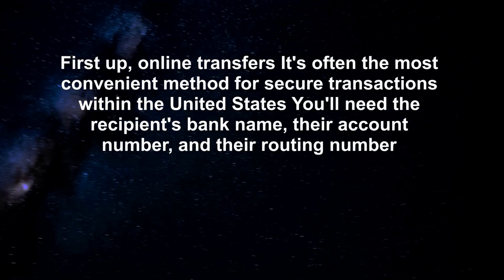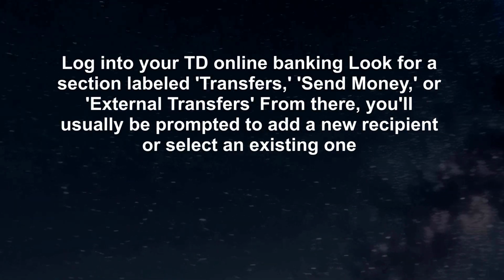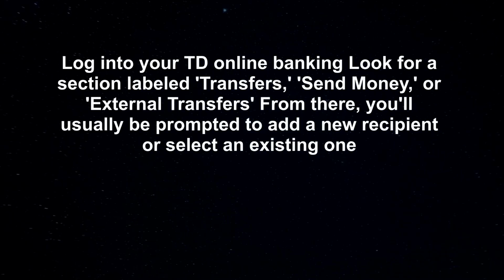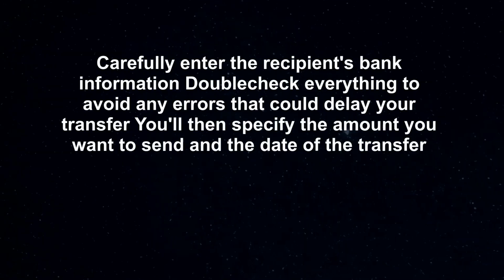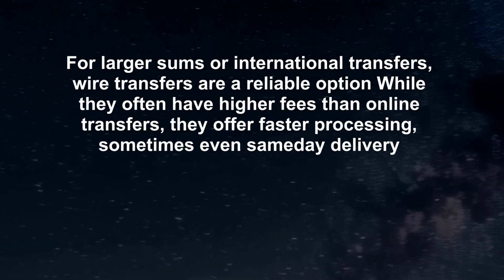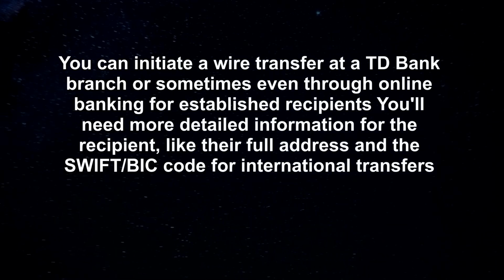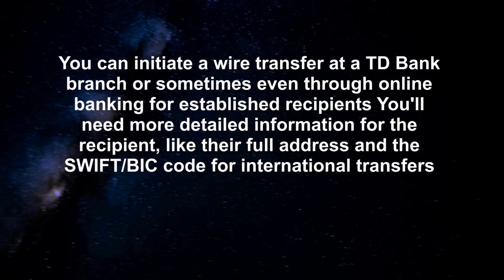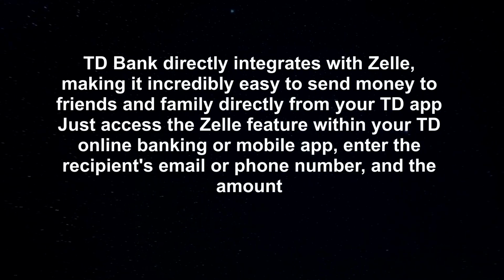HOW TO TRANSFER MONEY FROM TD TO ANOTHER BANK - Julia'sTutorials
HOW TO TRANSFER MONEY FROM TD TO ANOTHER BANK explains the different methods available to transfer money from a TD Bank account to another bank, including online transfers, wire transfers, and using third-party payment apps for secure and convenient fund transfers.

00:00 Introduction: Simplifying Money Transfers
00:10 Online Transfers: The Convenient Method
00:23 Step-by-Step Online Transfer Process
00:43 Wire Transfers: For Larger Sums
00:54 Third-Party Payment Apps: Instant Transfers
01:04 Zelle Integration with TD Bank
01:14 Conclusion: Choosing Your Transfer Method